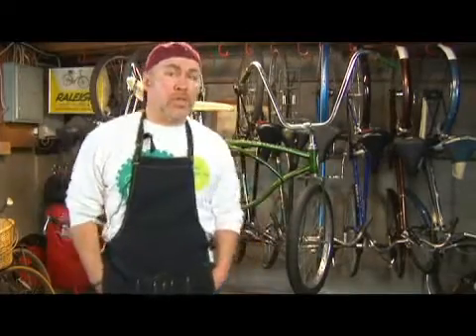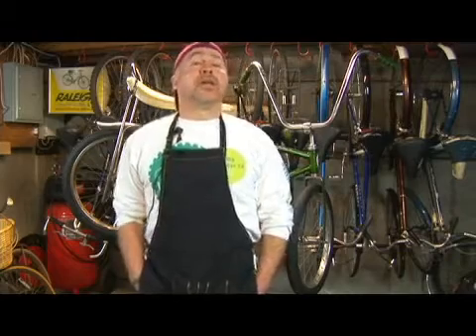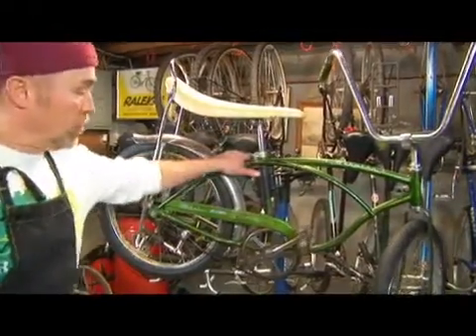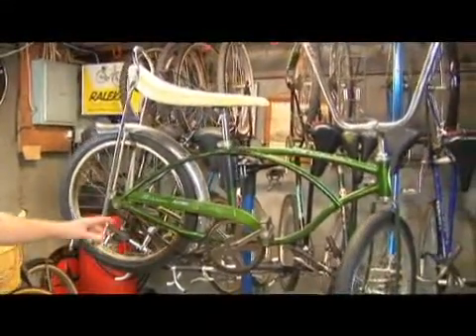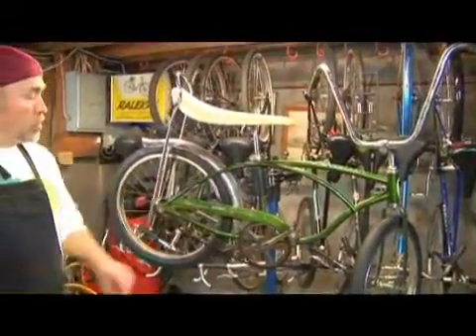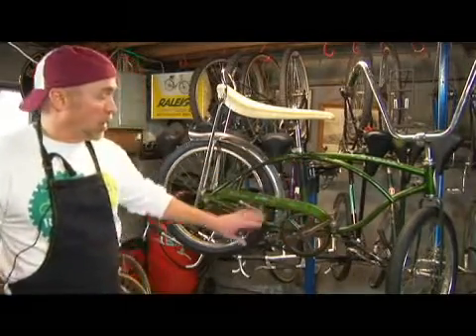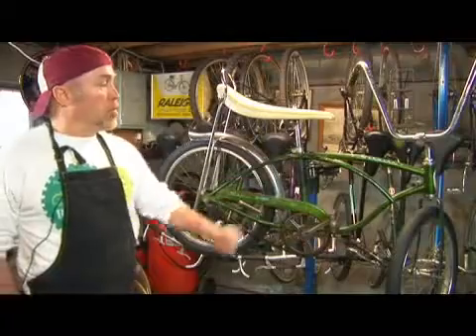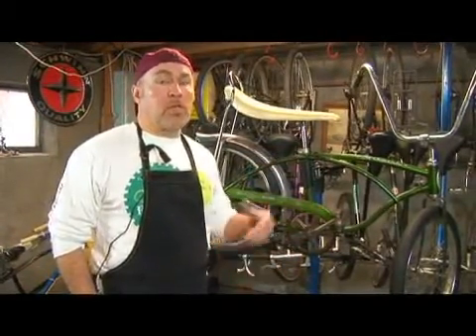Vintage Bicycles: Restoring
Vintage Bicycles: Restoring. Part of the series: Intro To Vintage Bicycles. People will restore a vintage bicycle if it is from their childhood. Get tips on restoring a vintage bike from a bicycle expert in this free video.